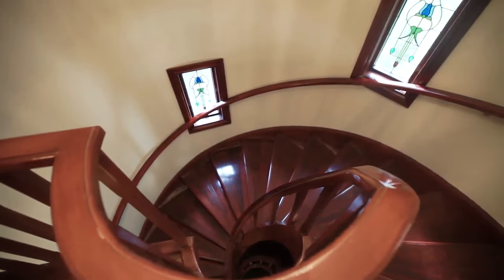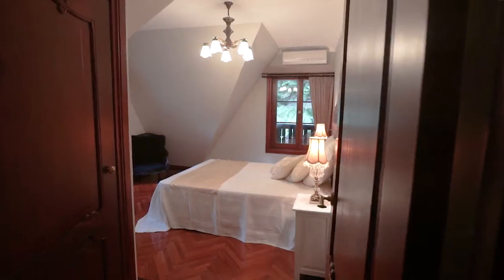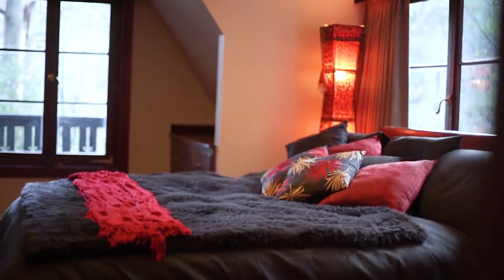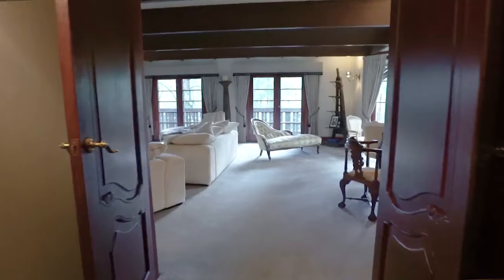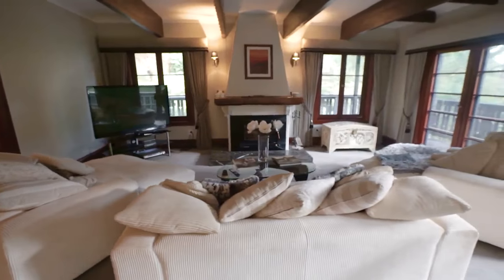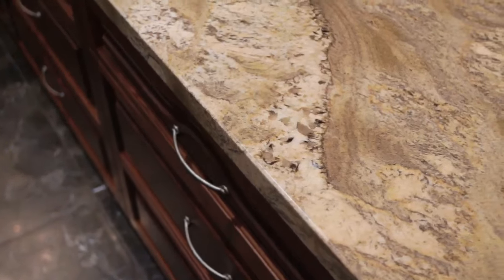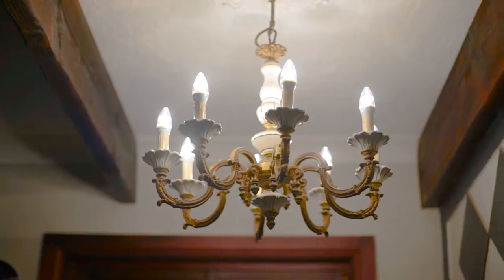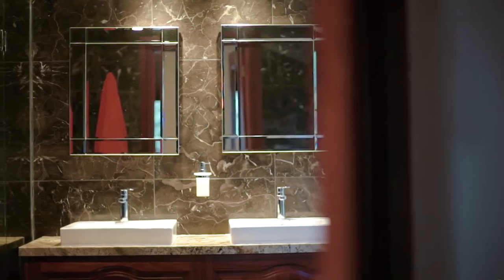Fletchers Yarra Ranges - 7 Perrins Creek Road, Olinda - Scott Allison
Welcome to this magical property known as “Mystic Falls”, the pinnacle of 9.25 acres of glorious natural landscape and architecturally inspiring gardens.  From the moment you approach the impressive gates you will be captivated by the sights and sounds of the Dandenong Ranges Mountains, renowned for its beauty in giant gum trees, lush tree ferns and wildlife, including wombats, kangaroos, dear, lyre birds, parrots, cockatoos….

This completely renovated residence has been totally updated to the most exacting standards.
Elegant features and high-spec design have ushered this magnificent home to its new era, providing sumptuous comfort and opulence throughout. Fine finishes are apparent with hand crafted spiral timber staircase and leadlight windows in the turret, imported marble floor tiles in the foyer, kitchen, and on the 5 balconies, circa 1800’s French and Italian chandeliers, solid brass antique lighting throughout , and rich wood wainscoting creating a peaceful and stately feel.  The gorgeous galley kitchen with massive granite benchtops, new appliances, and soft close solid timber cabinetry provides a gateway to the rear landscaped gardens and waterfall.  Enjoy the formal dining room, and expansive living area with bay window, new Coonara wood fire, and treetop views.  The main floor is complete with a mahogany lined spacious home office, with built in cabinetry, and powder room.

Spiraling upstairs, as you pass the antique crystal chandelier which opens to an impressive hallway and 3 generous bedrooms, all with parquetry flooring. The main bedroom with built-in dressing tables, large robes and private huge Juliet balcony is complimented by an ensuite  with granite top double sink vanity, and floor to ceiling marble, this level also boasts the main bathroom, again with granite and floor to ceiling marble, a luxurious freestanding tub overlooking lovely leafy views. Parquetry flooring, marble tiles, and high ceilings add character and a sensation of grandeur.

The lower level is the ideal place to unwind with family or impress your friends in your own private home theatre, with seating for 8 on imported movie leather recliners,
Enjoy or entertain with a black granite bar, pool table with Italian antique hand-blown glass light fixture, fiber-optic star light roof lighting, BOSE surround sound system, and wine room.
A fourth guest’s bedroom overlooking the garden, laundry/drying room, and powder room complete this outstanding lower level floorplan.
Additional highlights of this property include a triple-car garage with new electric roller doors, German-designed dual opening snow windows, split system heating/cooling with wi-fi control, that allows you to heat or cool the entire home from anywhere in the world with your phone, updated roof ridges and re-pointing, new gutters and guard, and exquisite new drapery, carpets throughout new asphalt driveway and parking area for 8 cars, timber railings the list is endless.

This is a turn-key residence of the finest quality located only 50 minutes from Melbourne CBD.  Inspection will impress.